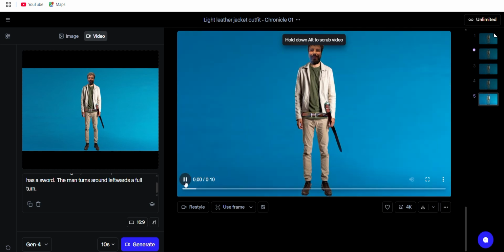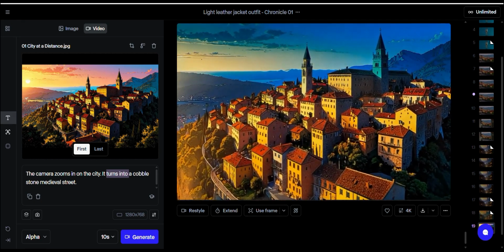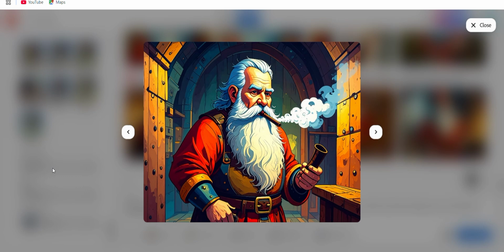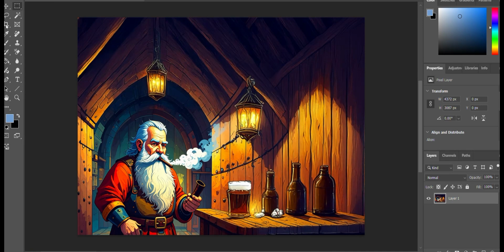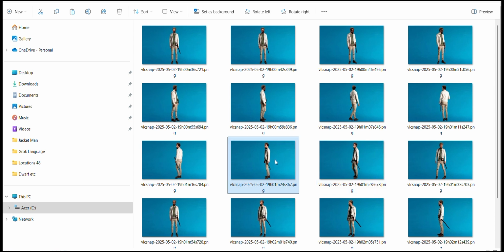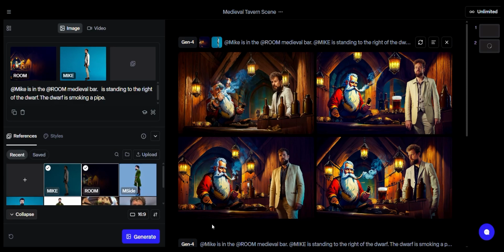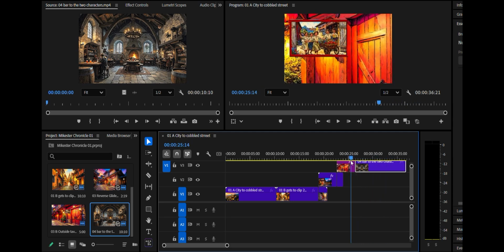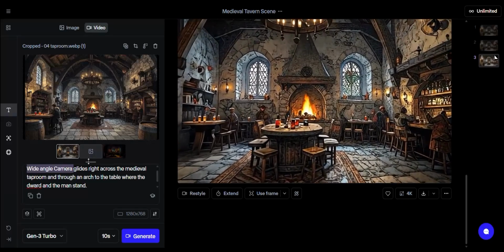Using Runway To Make An Animation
Following on from my Runway Gen4 Consistent Character video,
this video is about me using a screenshot of the character within a location.
Again, I use Gen4 References but only to produce a nice start frame;
After that, I use Gen 3 Turbo because its Keyframes help to produce a good video clip quickly.
But slow Gen4 is another video tool if the Gen3 quick method is not producing a satisfactory result.
I also show you bits of Adobe Premiere Pro, PaintDotNet and Photoshop (Beta version in May 2025 because it has generative AI) and Adobe Firefly because Runway needs a well prepared image (and style of image) so that
your film looks nice.
Note: I wasted a lot of credits with things that did not work out well.
I do not think you can benefit much from Runway unless you use the Unlimited licence.
I did use its basic licence last year in an experiment for a Halloween short story and I used it to learn a little. Eg. I used Runway ActOne where my acting and voice were used via my webcam to animate a speaking character.